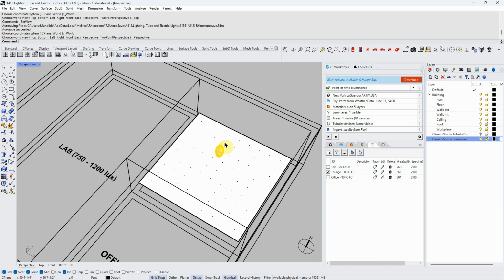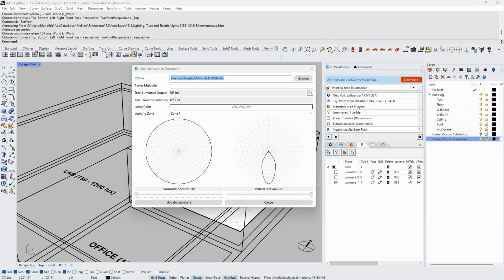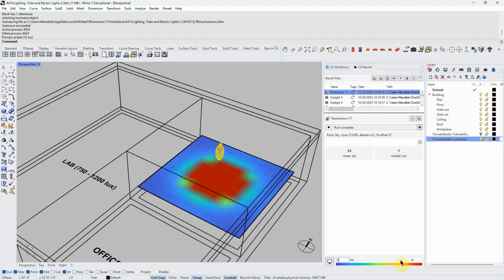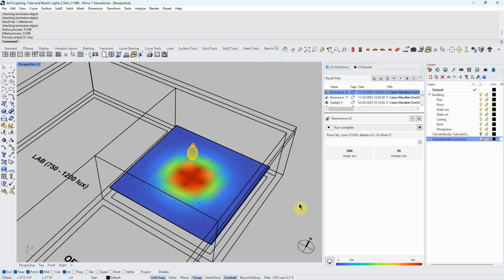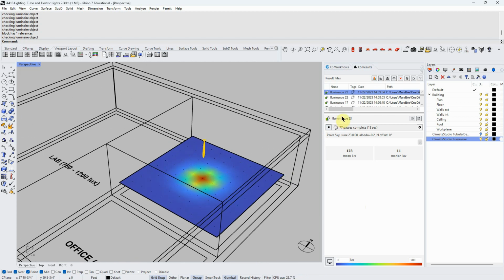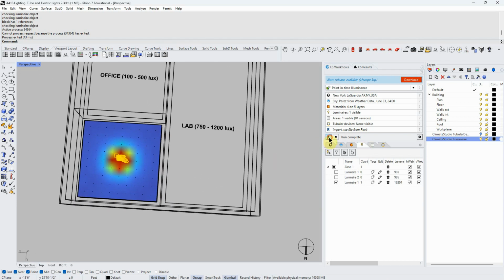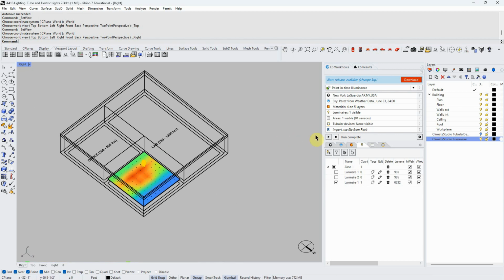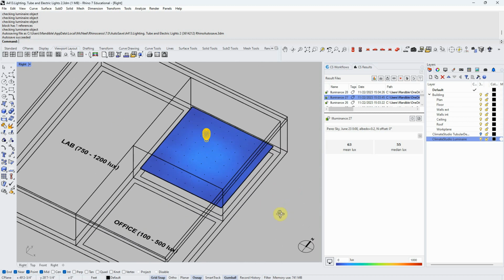A413.Systems. Importing and Editing Electric Lights in Climate Studio